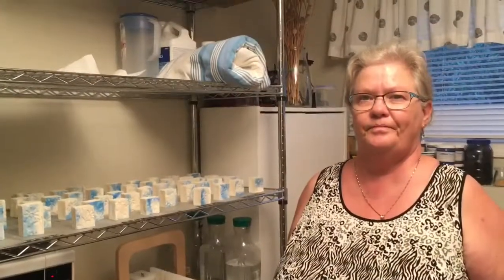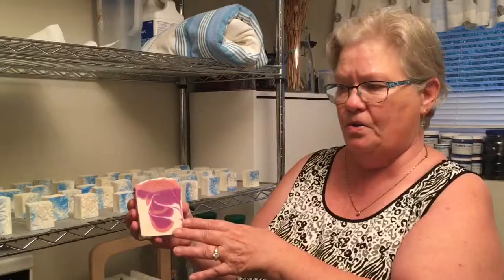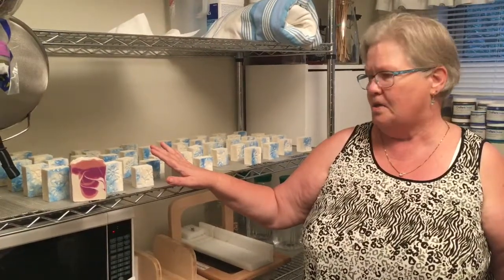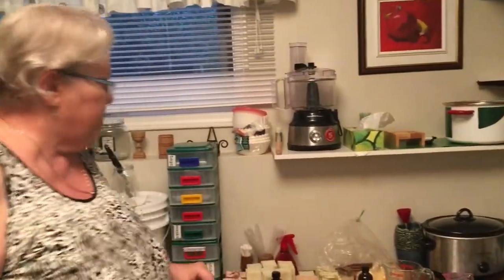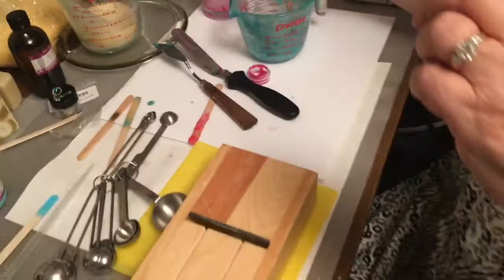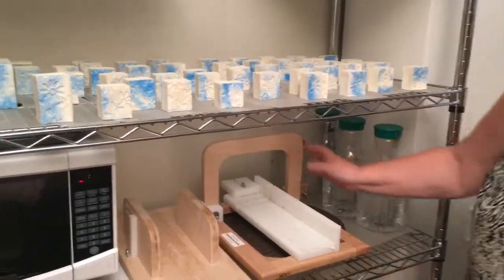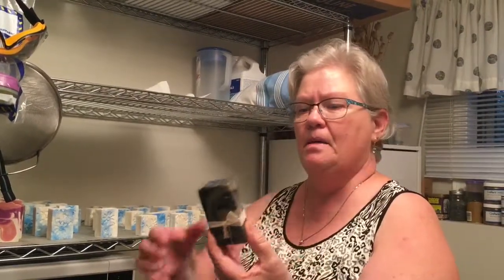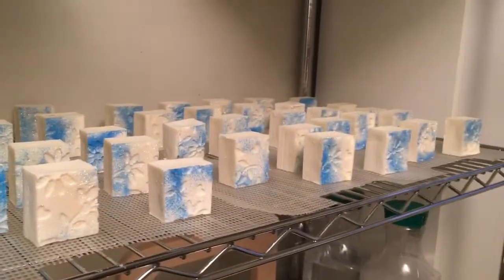Let's Talk..... Vegan handcrafted soap with Wilma :)